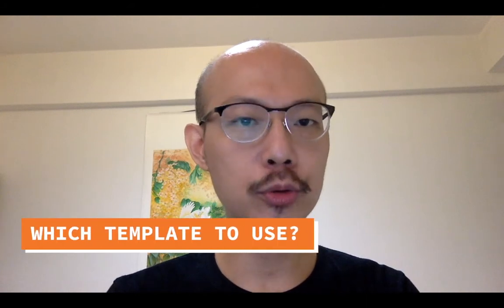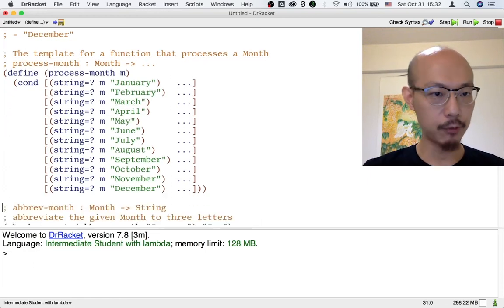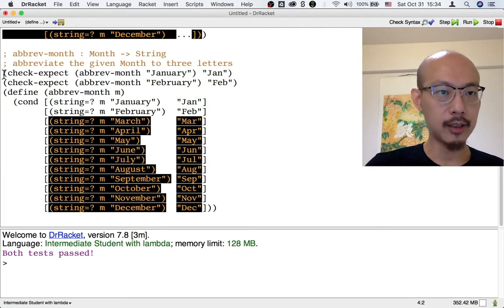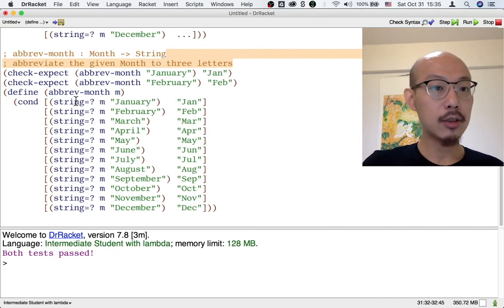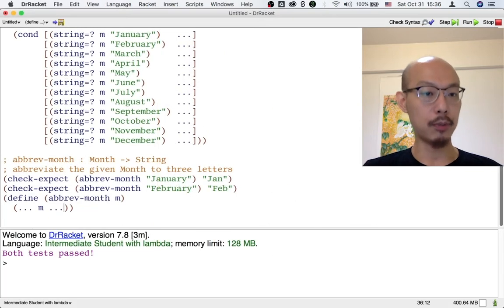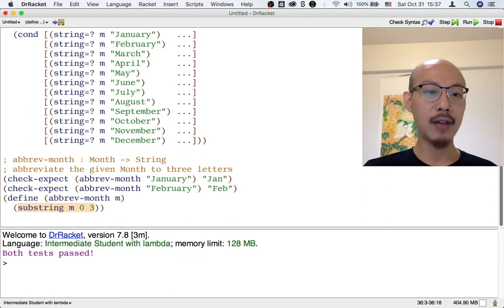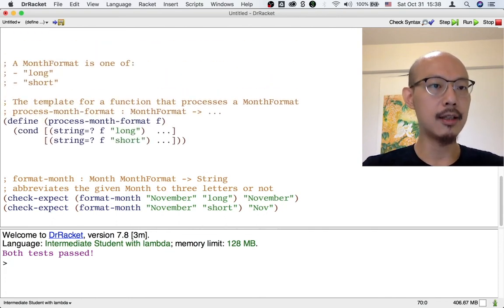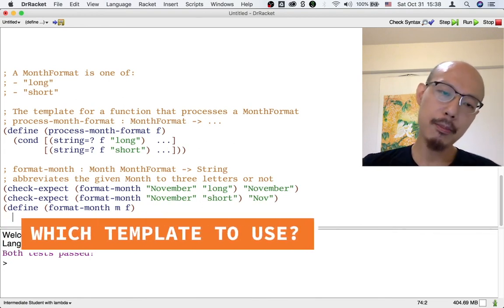Which template to use? 1 input